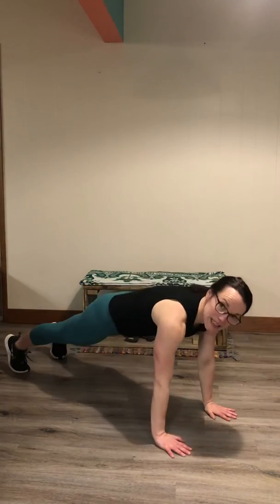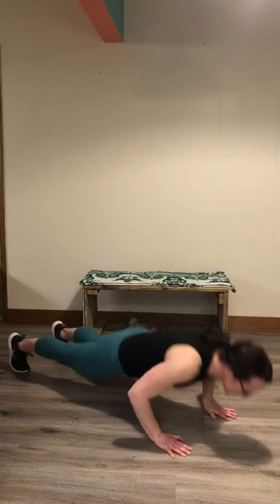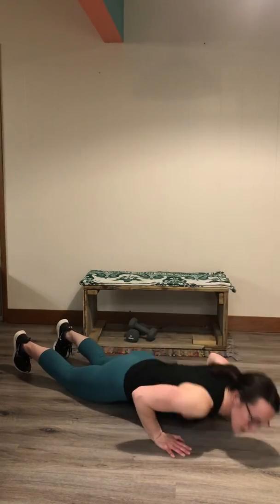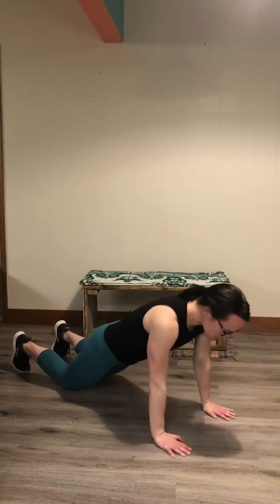5 Minute Finisher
Race the clock with this three move, waterfall workout. Use this as a finisher after another workout to wring out that list bit of sweat. Credit: Jeremy Scott Fitness